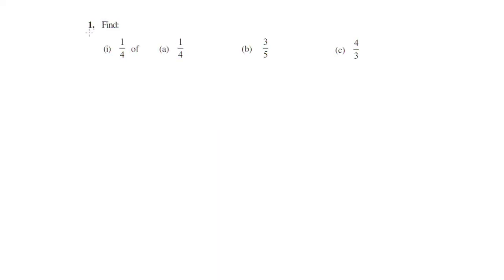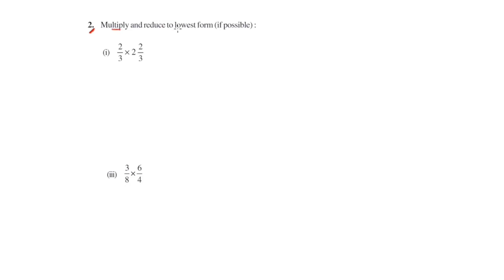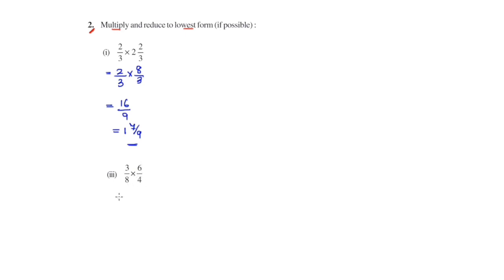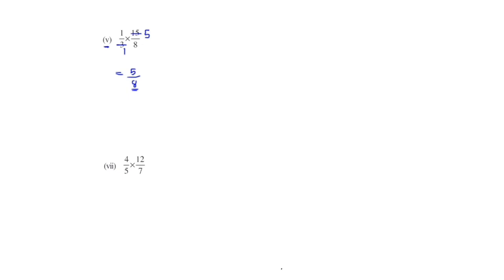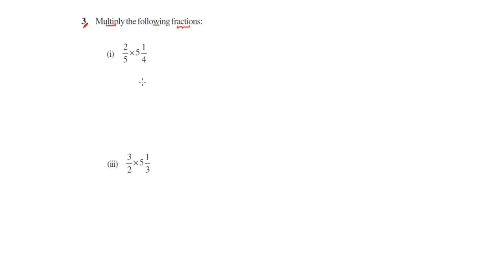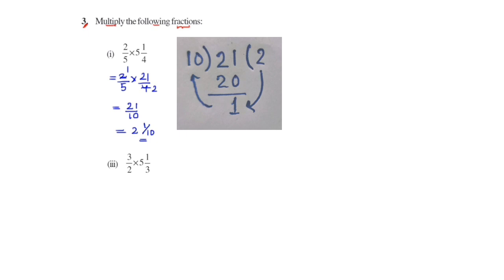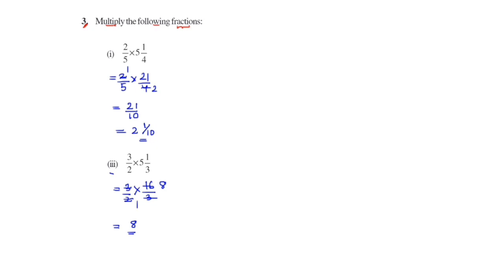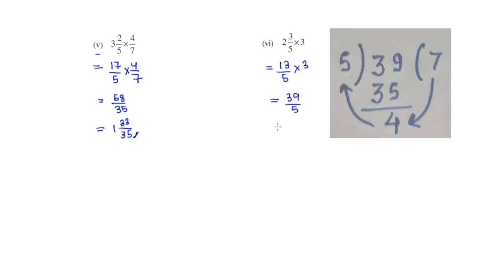Exercise 2.3|Class 7|Chapter 2|Fractions and Decimals|Part 1|Meghana Jauhari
In this video you will learn how to do exercise 2.3.